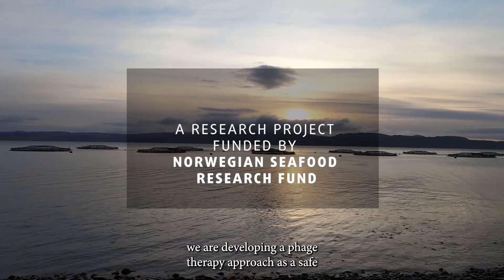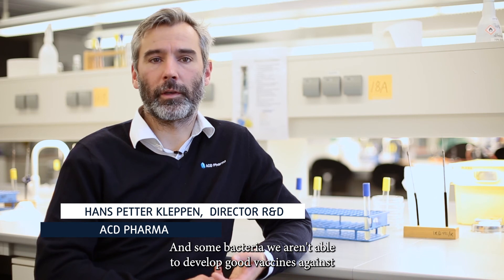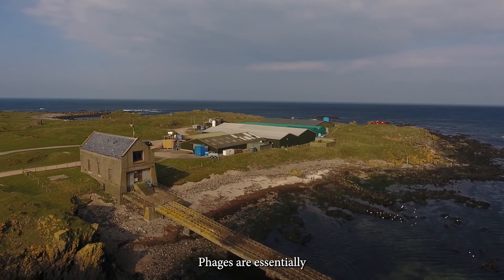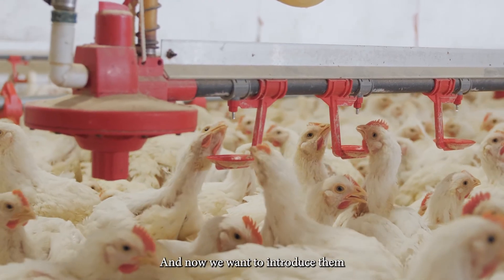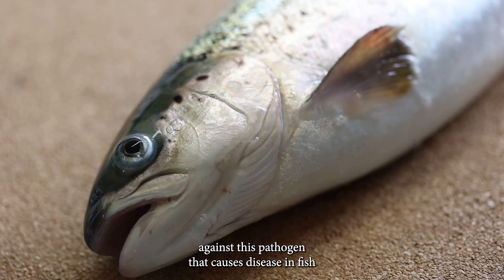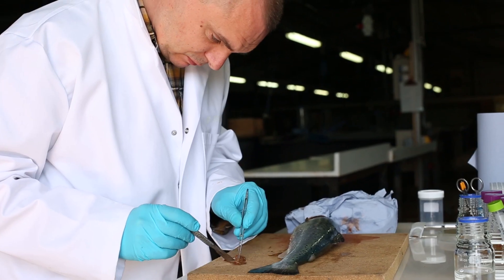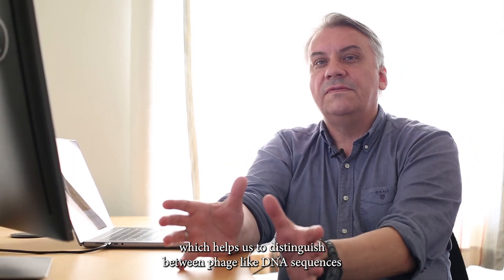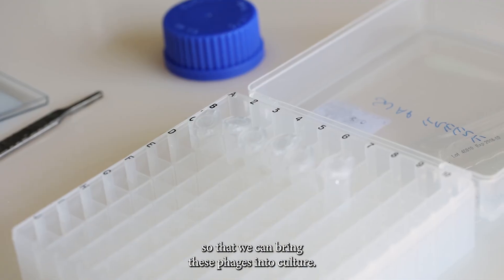Fighting bacterial infections with Phages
A team of researchers from England, Scotland, Norway, and Denmark have joined forces to develop a safe and efficient phage therapy approach to control the bacteria Pasteurella in farmed Salmon. In this newly released video, the researchers behind the project reveal how phages can help fight diseases not only in fish but also in swine and poultry.

Several researchers and staff from Center for Evolutionary Hologenomics, Globe Institute are involved in the important project that can help the aquaculture industry become healthier and more sustainable by battling disease and at the same time avoid antibiotic resistance.

The research project is funded by the Norwegian Seafood Research Fund.